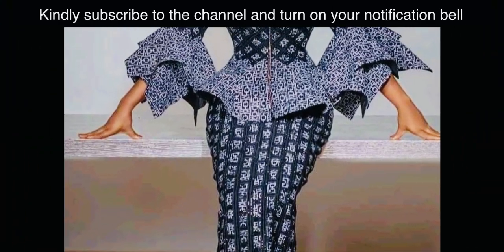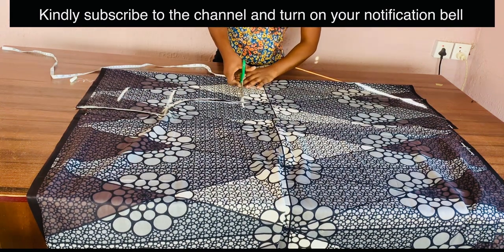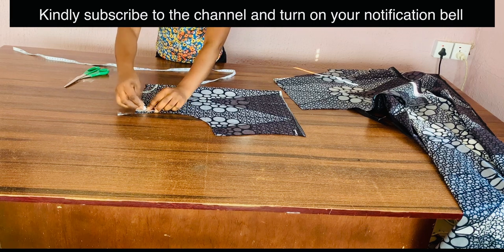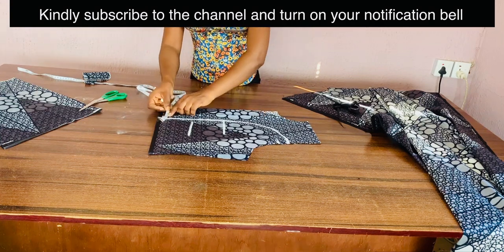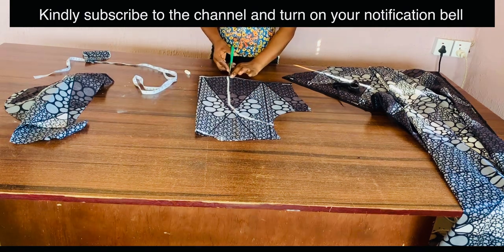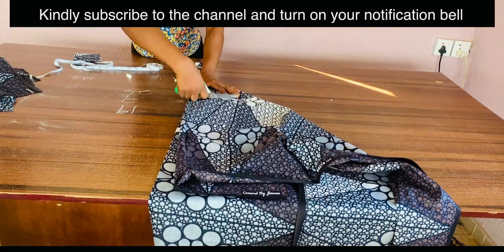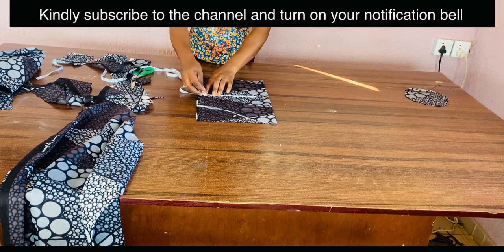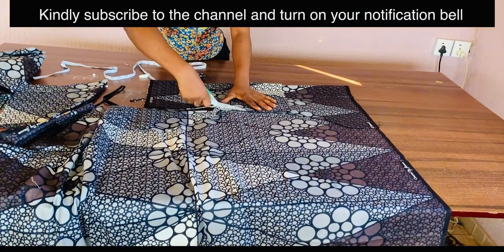How To Cut Princess Bustier Dress With 720 degree Flare || Handkerchief Flare Sleeve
Learn How To Cut Princess Bustier Dress With 720 degree Flare, Handkerchief Flare Sleeve on Kharis Kreations Tutorials With Simeon Grace